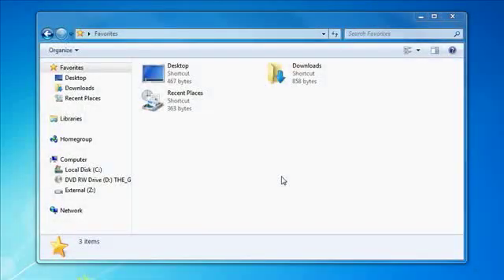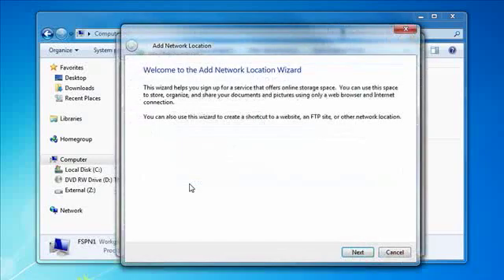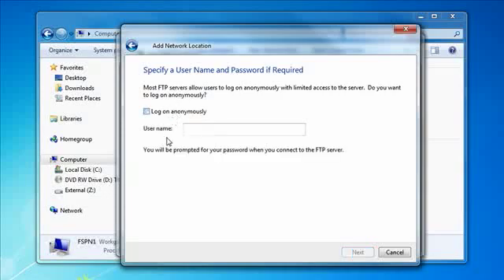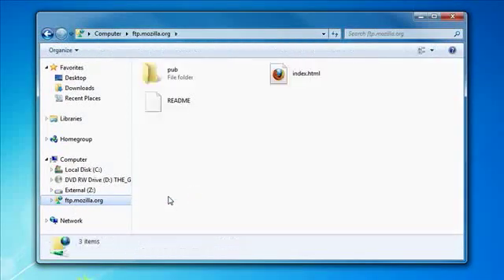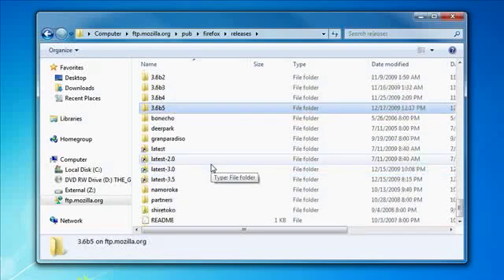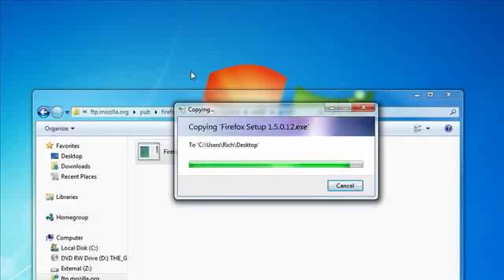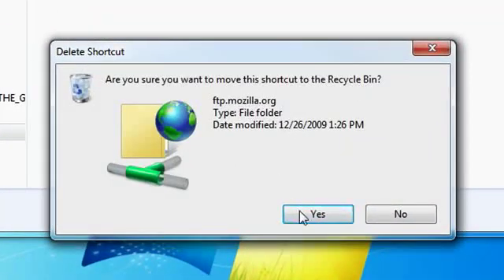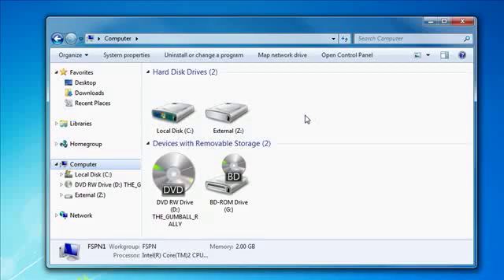Mapping an FTP Server in Windows 7 Explorer